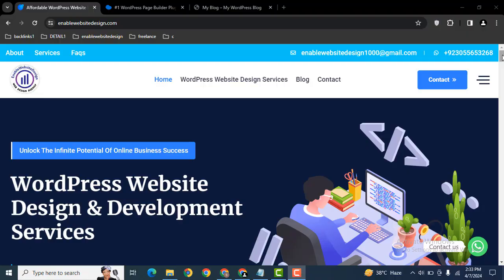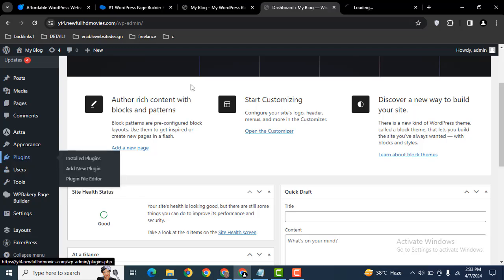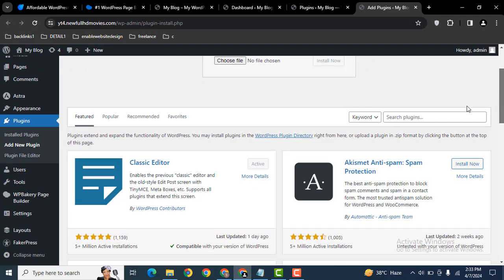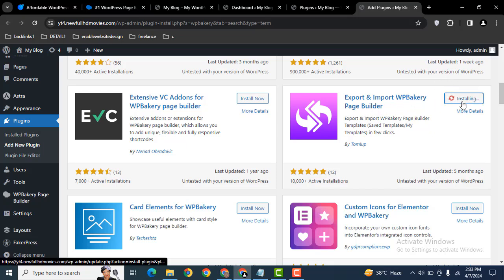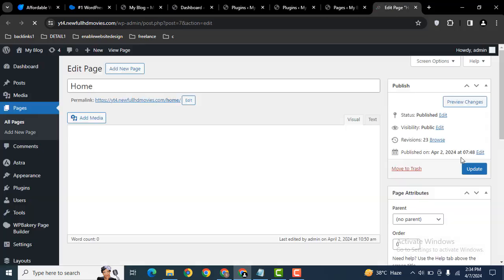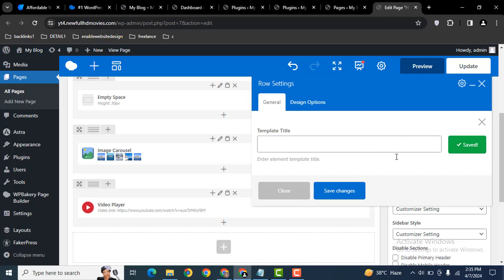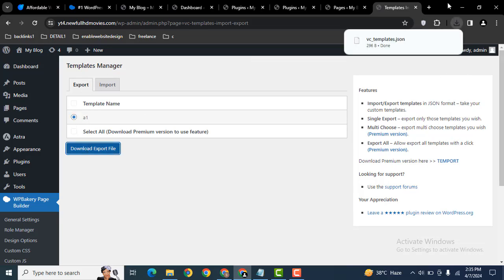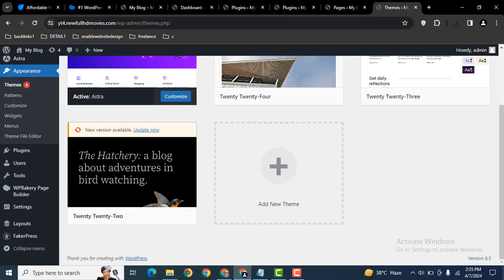How to import and export template in wpbakery wordpress website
How to Import and Export Templates in WPBakery WordPress Website

To import a template in WPBakery, go to Templates  Load Template, upload your JSON file, and save. For exporting, select your desired template under Templates  Save Template, then download the JSON file. This makes it easy to reuse designs across different pages or websites.

Best Keywords: WPBakery templates, import template WordPress, export WPBakery layout, WordPress page builder, save VC templates, backup WPBakery designs, reuse WordPress templates.